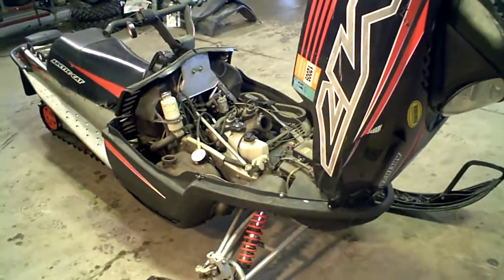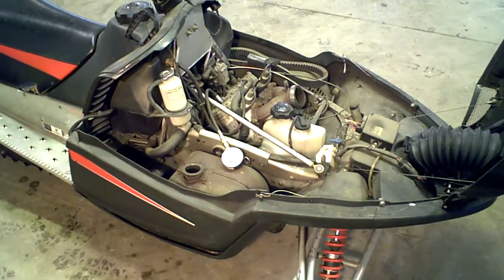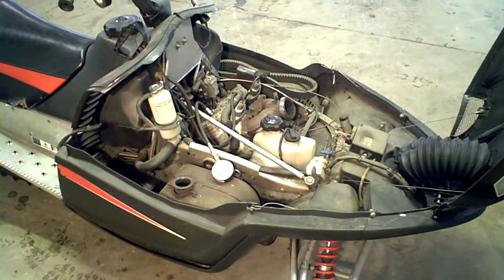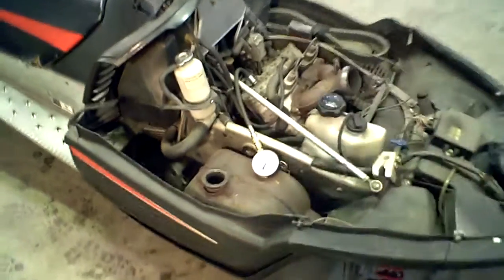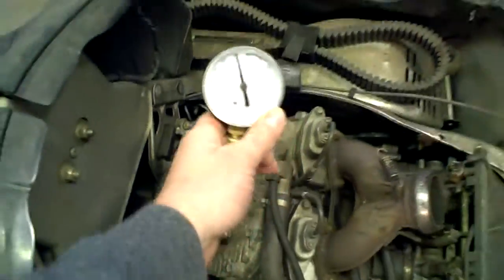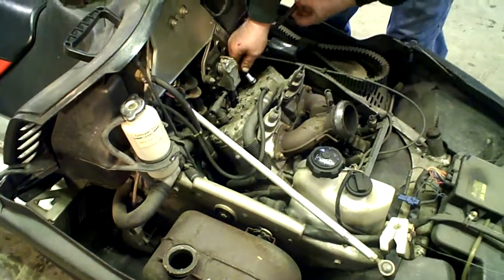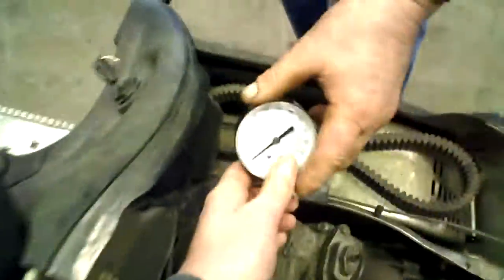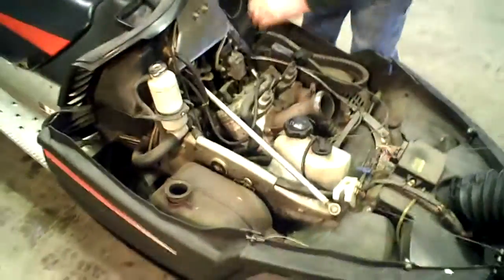SOLD NOT AVAILABLE LOT 866A 2005 Arctic Cat M7 EFI Engine Compression Test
SOLD NOT AVAILABLE 127 127 EVEN Compression

Only 300 Miles of Fresh Rebuild